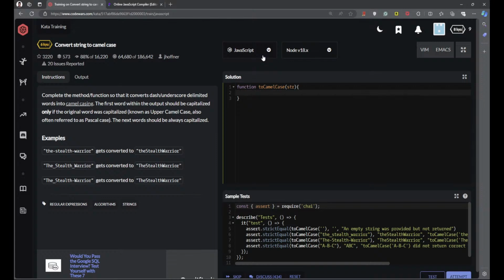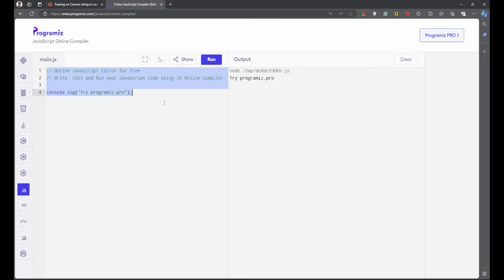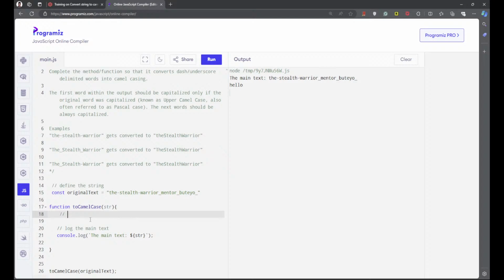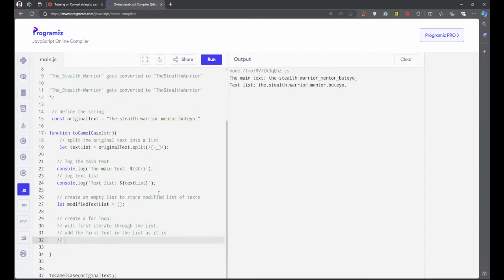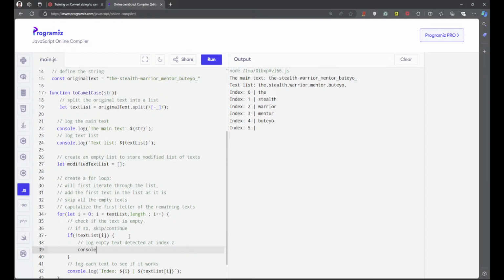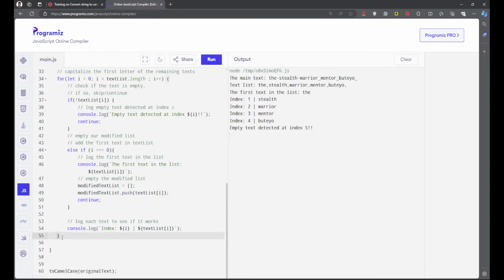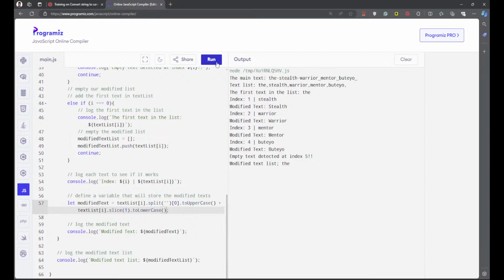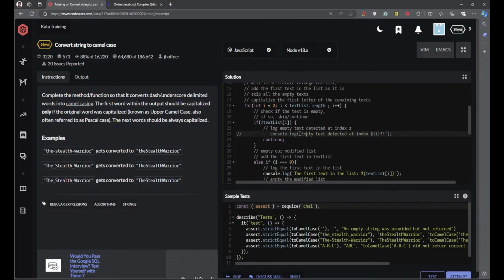📺 Live Coding Session: Converting Dash/Underscore Delimited Words to Camel Case in JavaScript! 🚀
Hey everyone! 🎉 Welcome to my live coding session where we dive into a super cool JavaScript project. Today, we'll be solving a classic problem: converting dash/underscore delimited words into camel casing. We'll cover everything from the basics to the final solution, with plenty of tips and tricks along the way. 💻✨

🔍 Problem Overview: We'll be completing a function that transforms strings like "the-stealth-warrior" into "theStealthWarrior". The challenge here is to make sure the first word is only capitalized if it originally was (known as Upper Camel Case or Pascal Case).

🔧 Examples:
• "the-stealth-warrior" ➡️ "theStealthWarrior"
• "The_Stealth_Warrior" ➡️ "TheStealthWarrior"
• "The_Stealth-Warrior" ➡️ "TheStealthWarrior"

Get ready to follow along, ask questions, and level up your JavaScript skills! 🔥

🎵 Background Music: Enjoy some awesome tunes while we code, streaming straight from Spotify! Track: Coding Music by the main artist.

Credits: Music: Coding Music (Main Artist) [Streaming on Spotify]